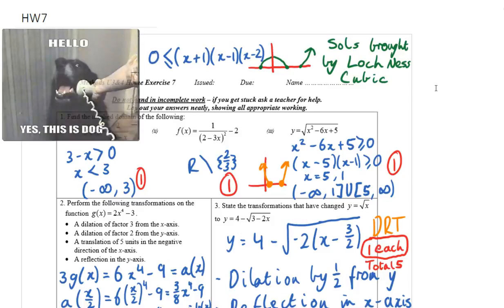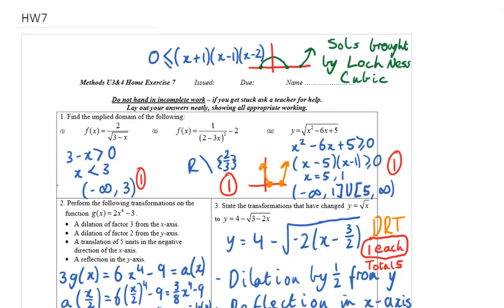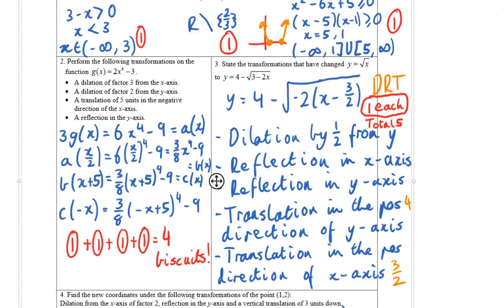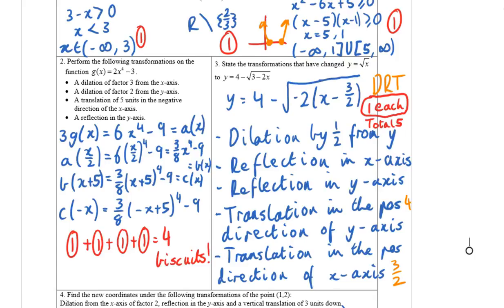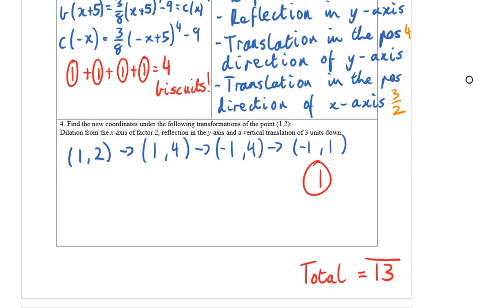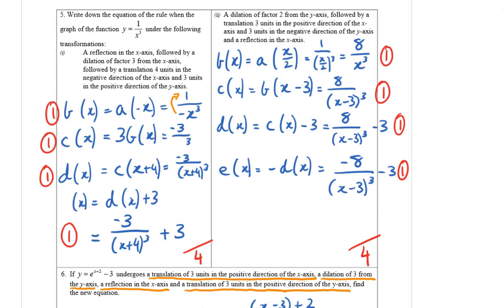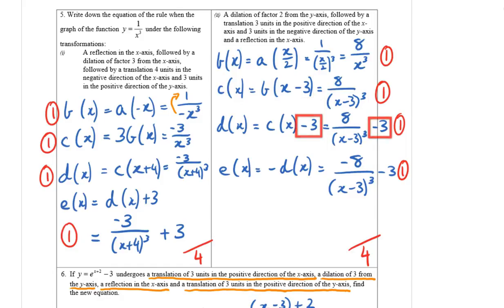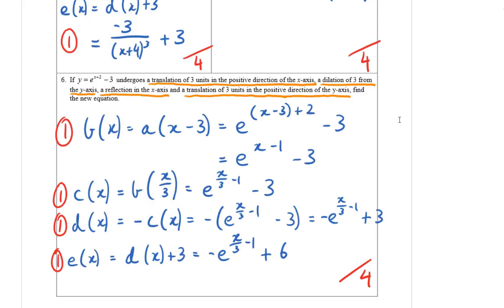HW Sheet 7